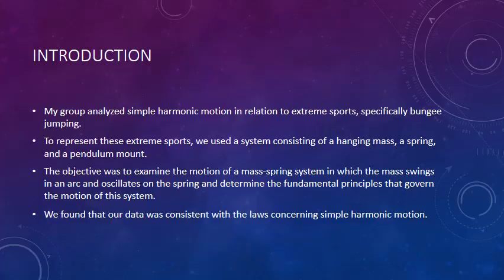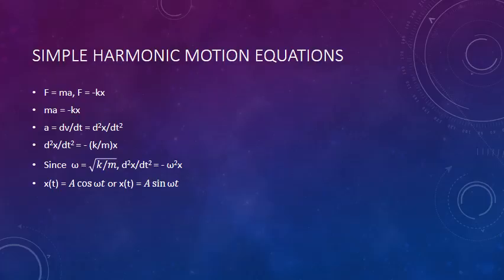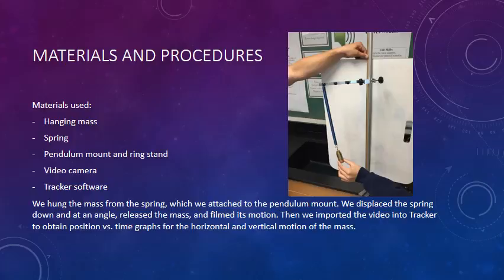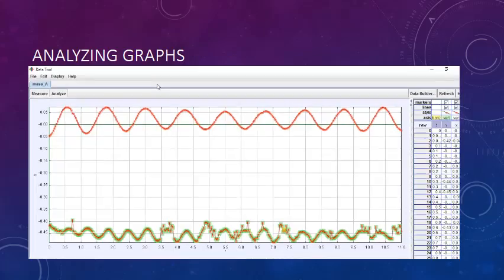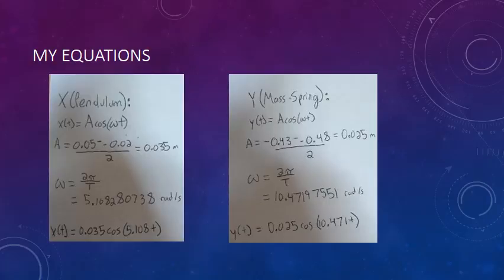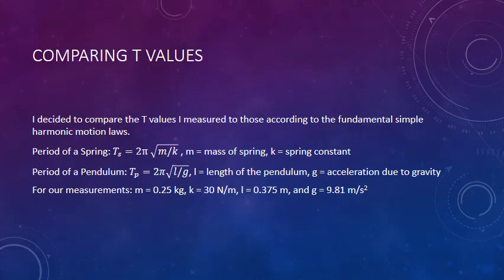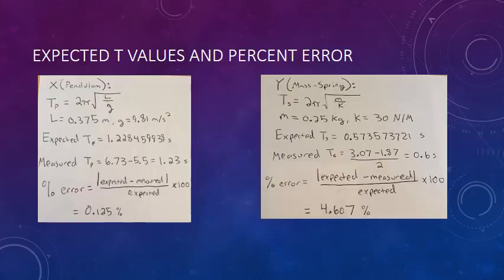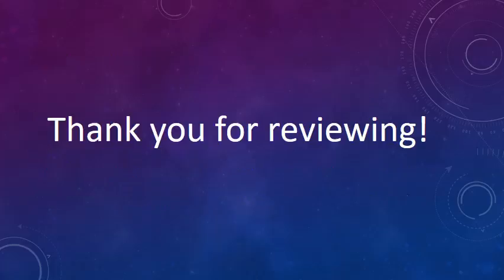Simple Harmonic Motion Lab - Brian Dunn